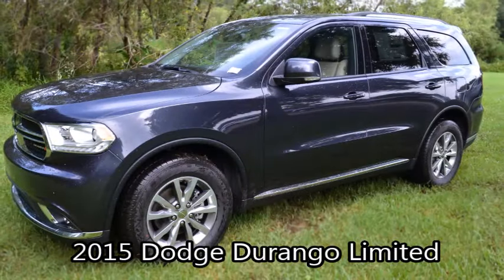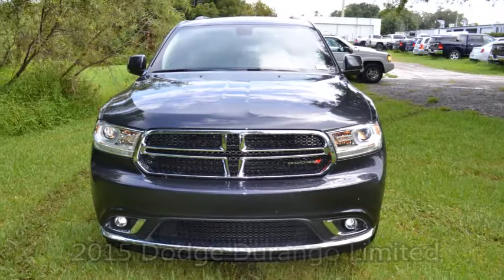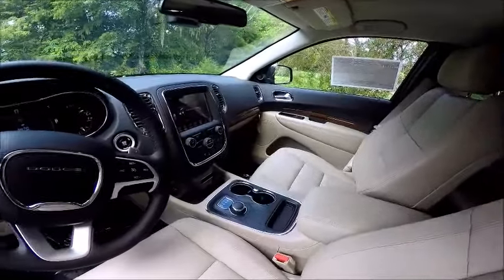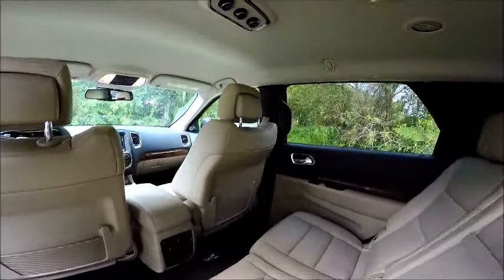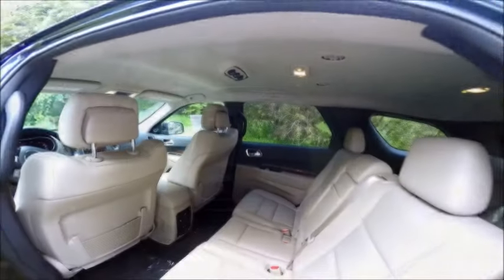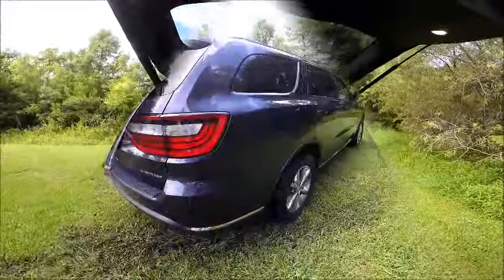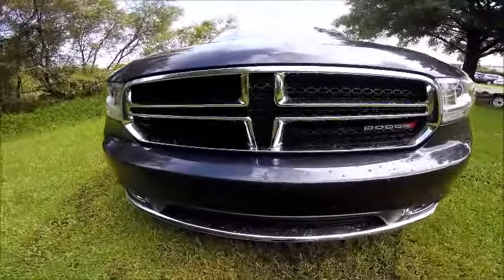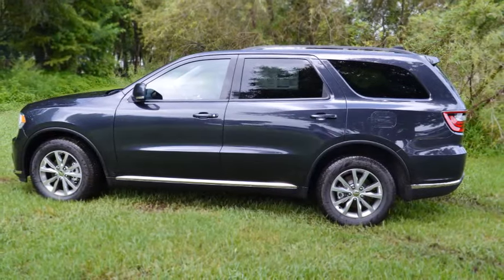2015 Dodge Durango Limited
The Dodge Durango was designed to be distinctive and to start your pulse racing. Everything about the exterior of the Durango demands a second look. It has been restyled look more cohesive with the rest of the Dodge roster. These changes include new racetrack taillights an updated front grille, plus new sculpting on the fenders and hood, and projector beam headlights. On the inside changes are plentiful with a new control panel, a customizable 8.4 inch LCD screen instrument cluster, and an available rear Blu-ray and DVD system with dual 9-inch screens that are mounted on the backrest of the front seats. The interior engages all your senses, from the soft touch materials to the high fidelity of the sound system to the look and feel of the available leather upholstery. Seat up to seven in comfort, including available second-row captain's chairs. Increase comfort and convenience with an available second row console.

 Packages & Options

Additional Options

        Power Liftgate
        Quick Order Package 24E
        SIRIUSXM Travel Link
        Radio: Uconnect 8.4AN AM/FM/SXM/HD/BT/NAV
        GPS Navigation
        5-Year SiriusXM Travel Link Service
        50 State Emissions
        Leather Trimmed Bucket Seats
        5-Year SiriusXM Traffic Service
        Nav & Power Liftgate Group
        Engine: 3.6L V6 24V VVT Flex Fuel
        SIRIUSXM Traffic
        HD Radio